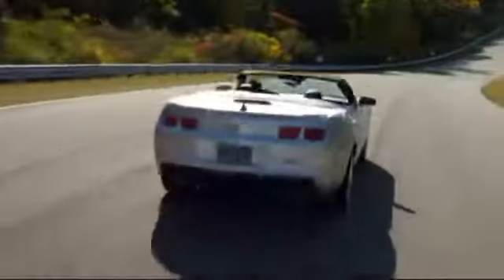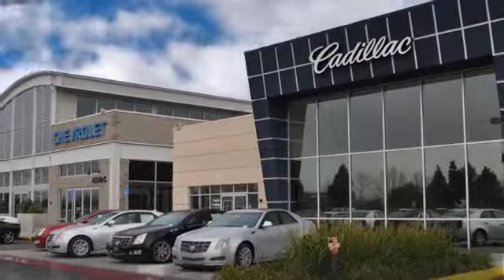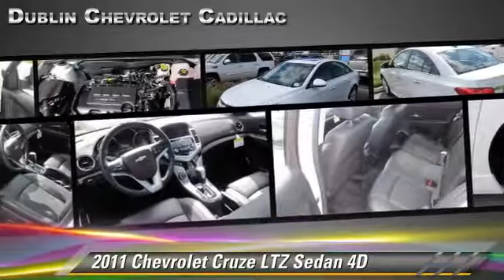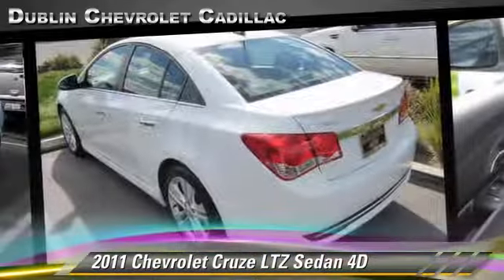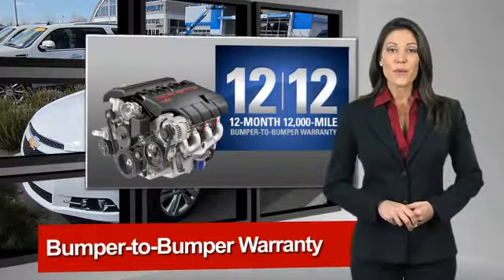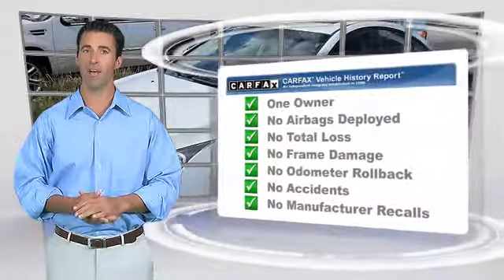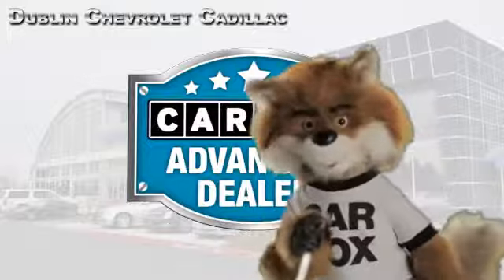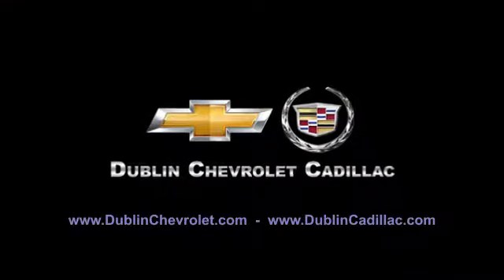Dublin Chevrolet Cadillac Hummer, Dublin CA 94568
[DFIN:2:2274382:I:39AF08C2:9cd5ce96dc7f07ae0def1c965ab3bca3]